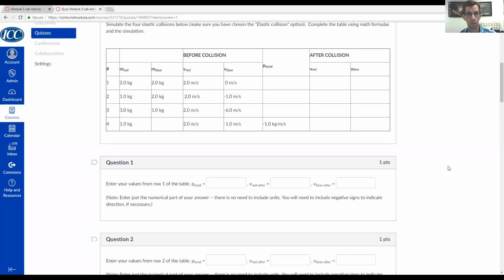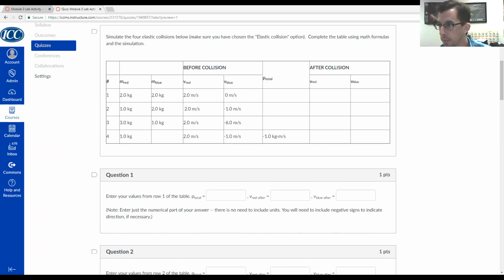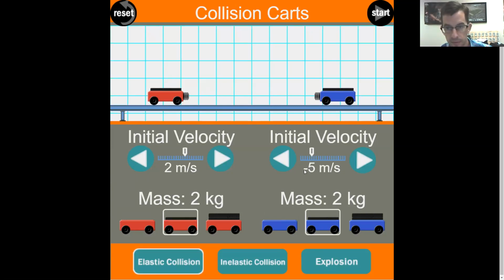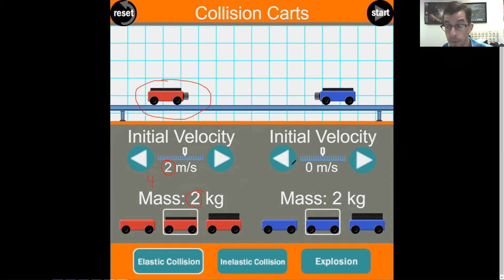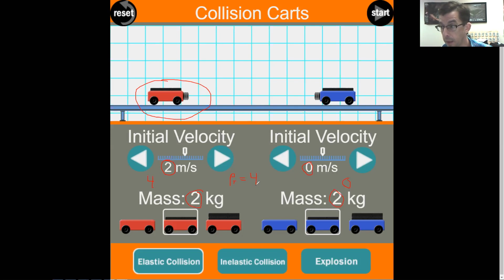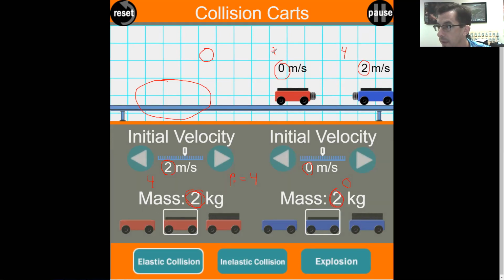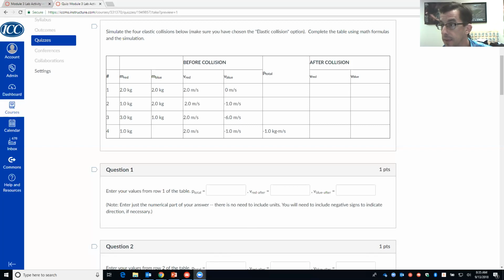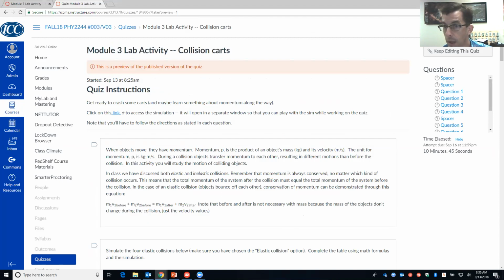PHY2244 Mod 3 Lab Coll Carts Question